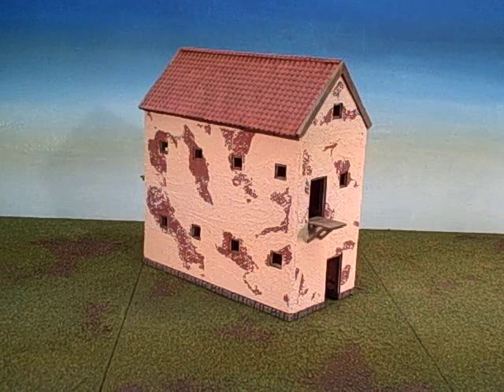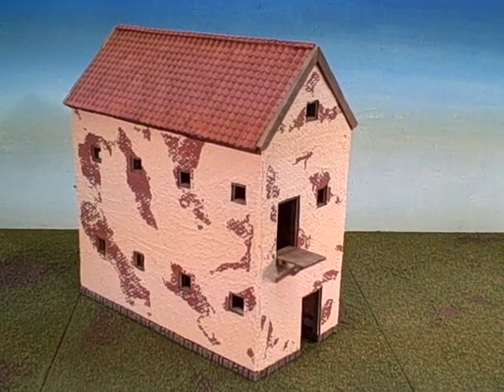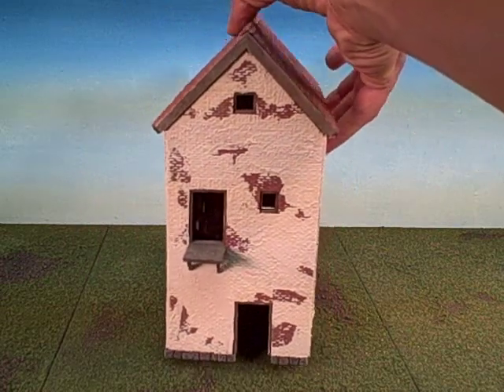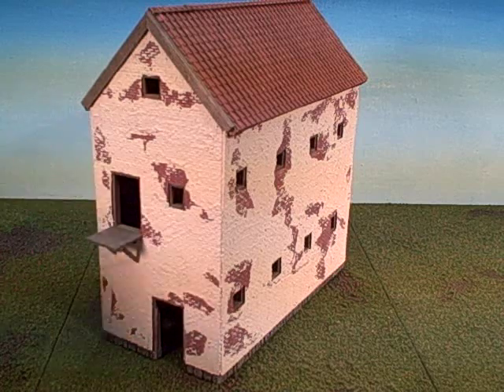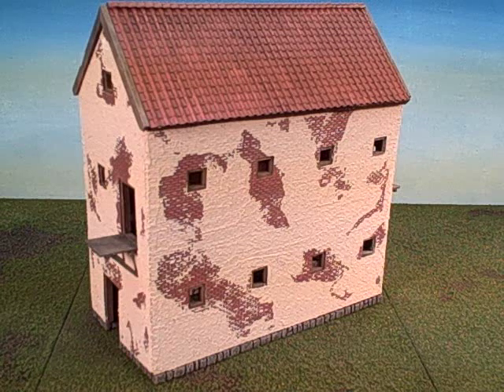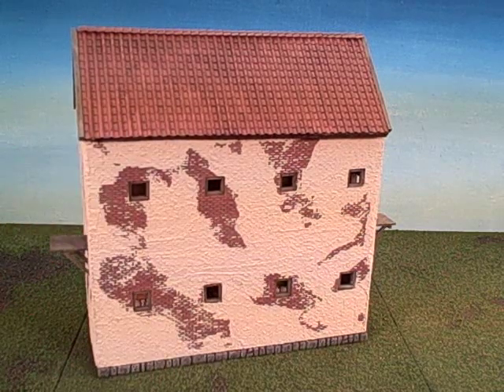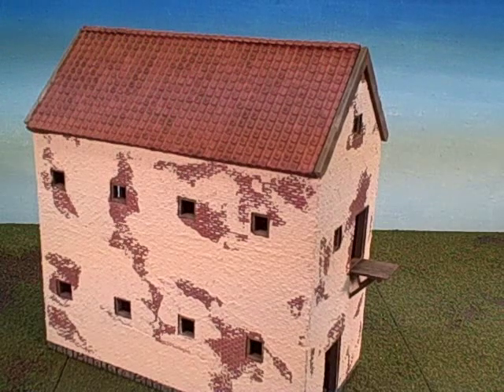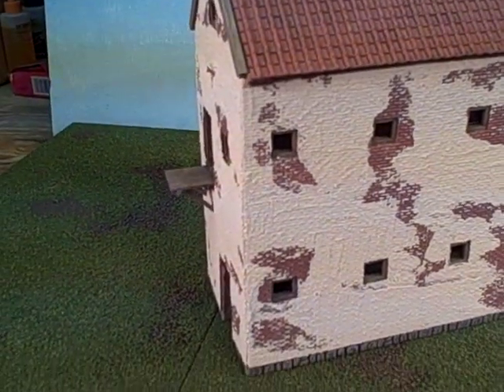TerranScapes - Historical Granary Building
Shows a 28mm scale brick and stucco two story building built for a historical diorama featuring Nepoleonic forces.